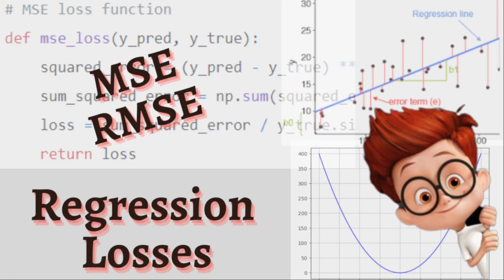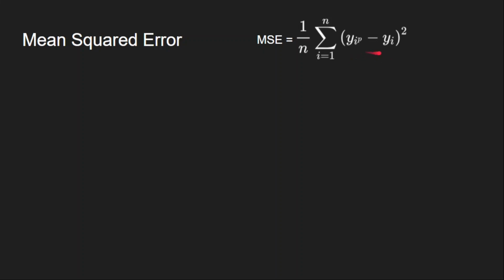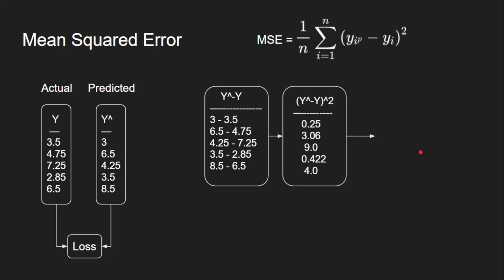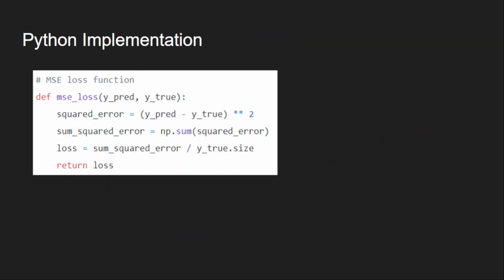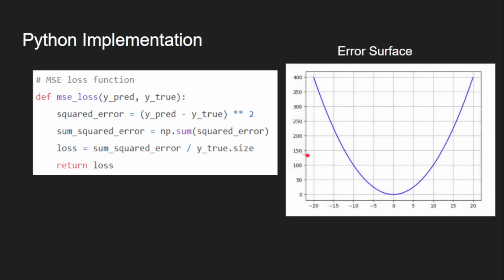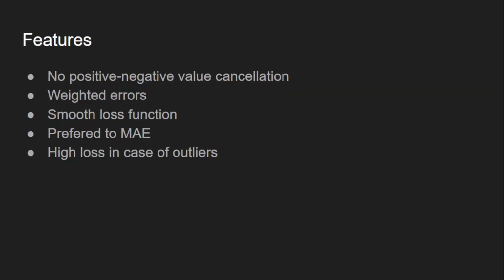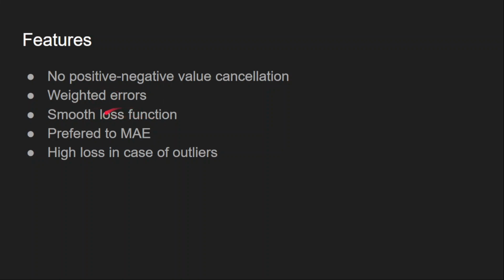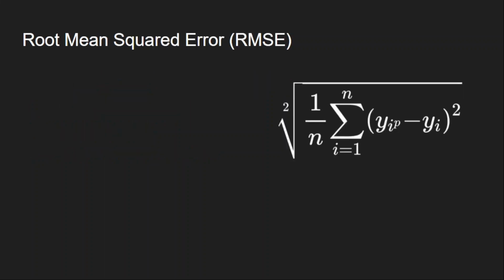Neural Networks From Scratch - Lec 21 - Regression Losses - MSE & RMSE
Building Neural Networks from scratch in python.
This is the twenty first video of the course - "Neural Networks From Scratch". This video covers some of the loss functions we use in regression problems.
We discussed Mean Squared Error (MSE) and Root Mean Squared Error (RMSE).

This will help me in assessing your interests and creating more content.

Chapter:
0:00 Introduction
0:20 Mean Squared Error (MSE)
1:42 Python Implementation of MSE
2:37 MSE features
3:31 Root Mean Squared Error (RMSE)